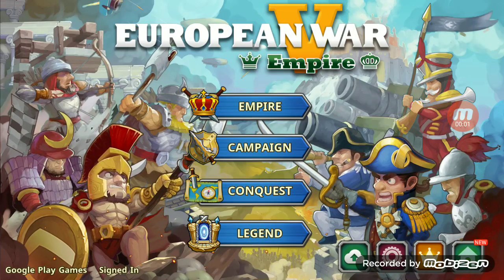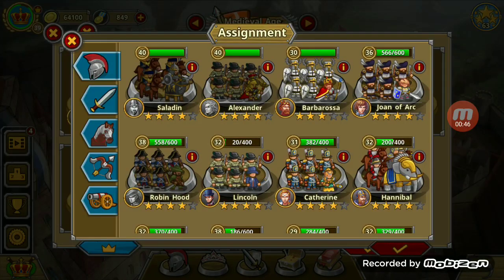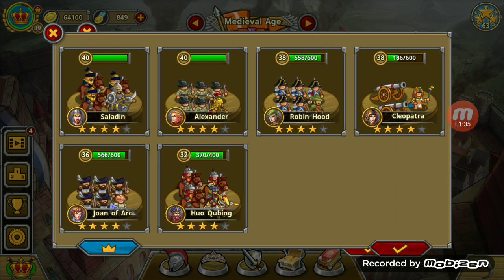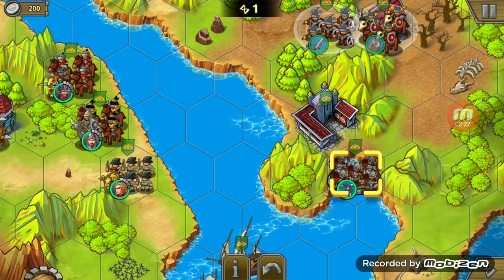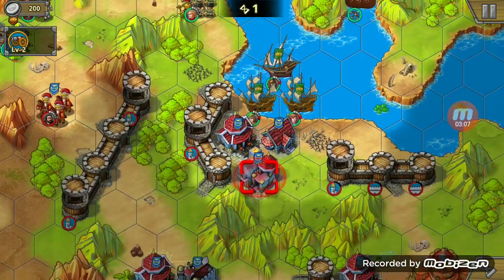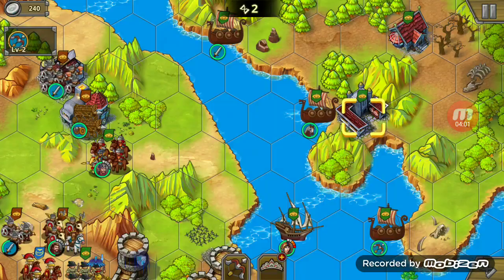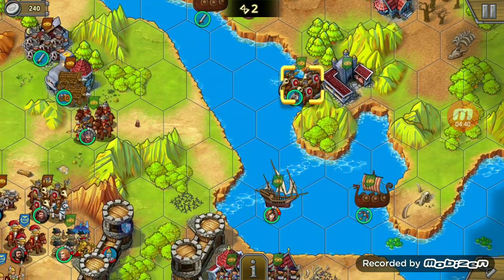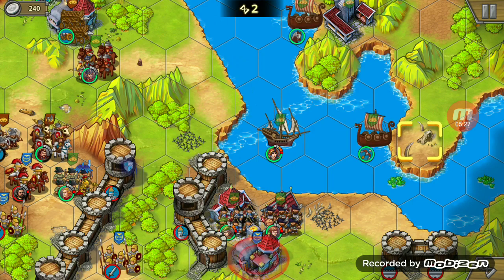European war five breakdown